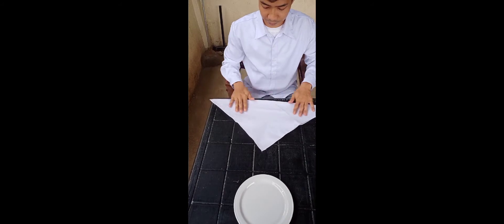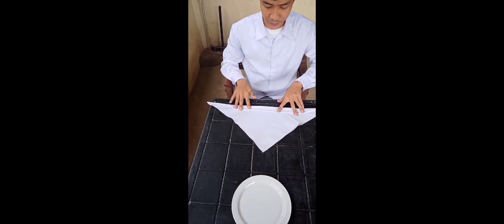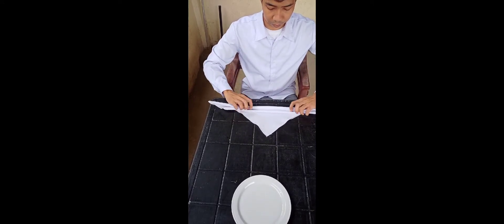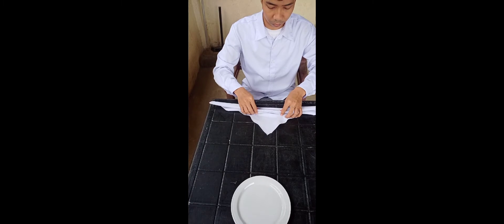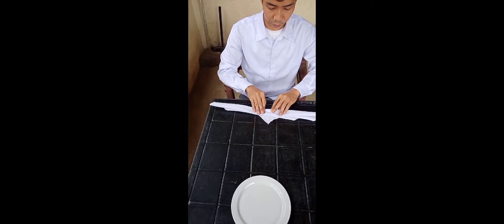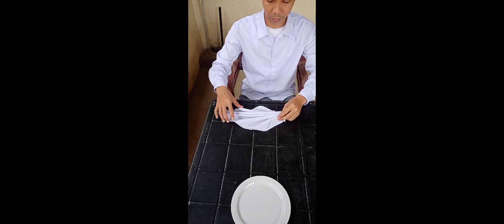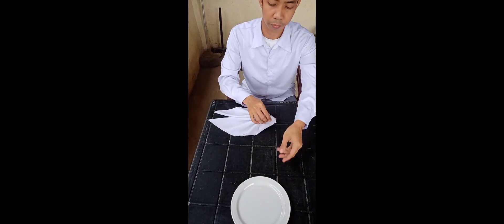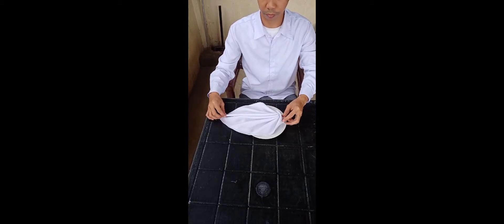Table Napkin Folding